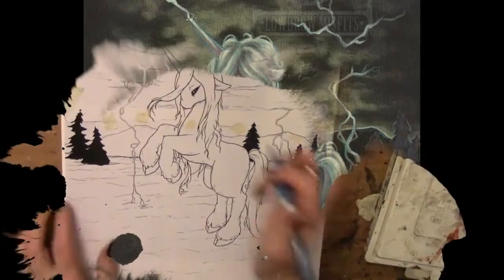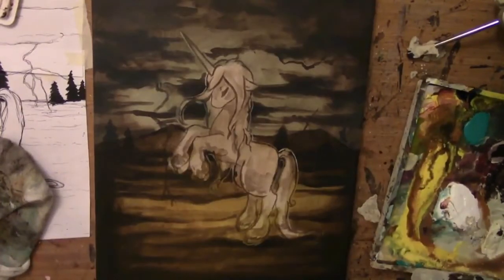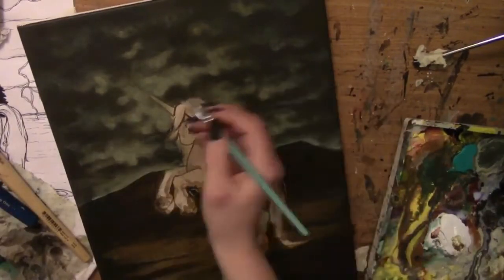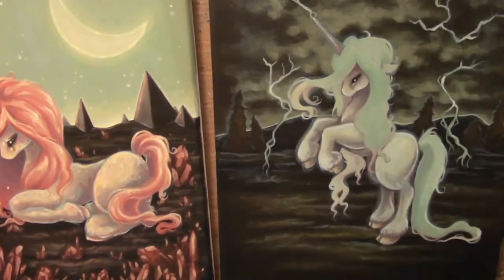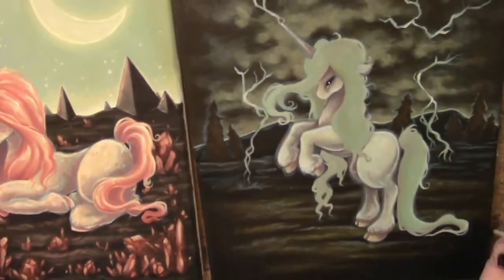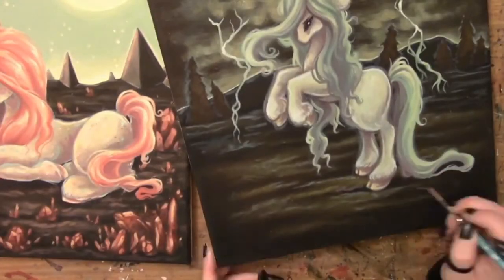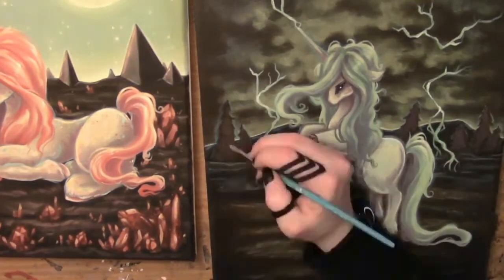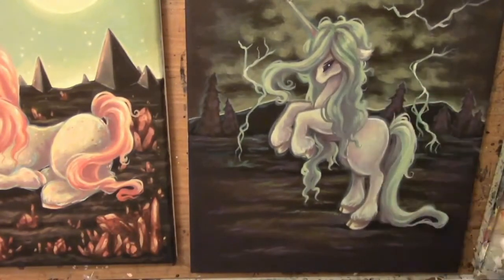Storm - unicorn lightning acrylic painting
"Storm" - 11" by 14" acrylic on canvas
Kickstarter: